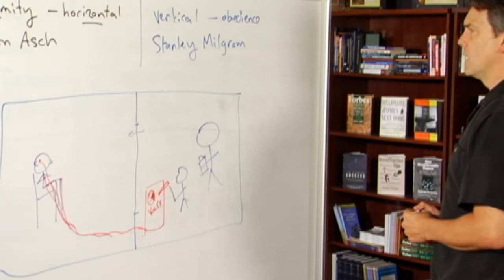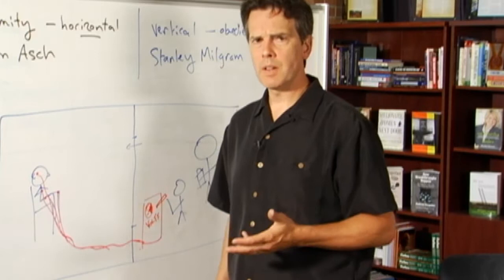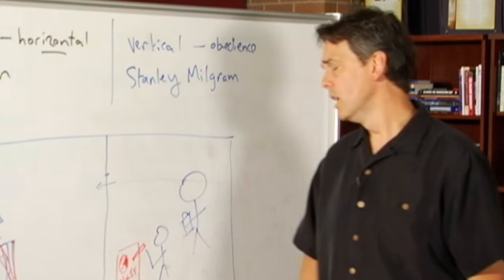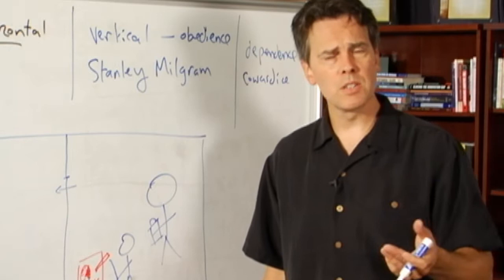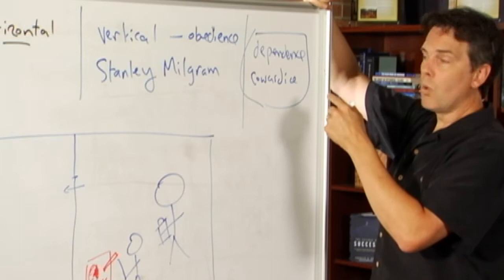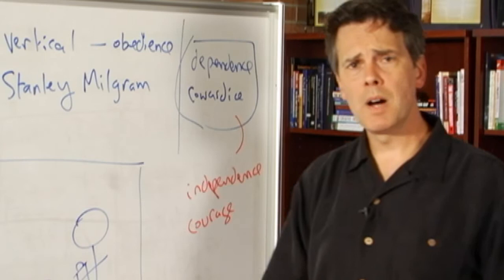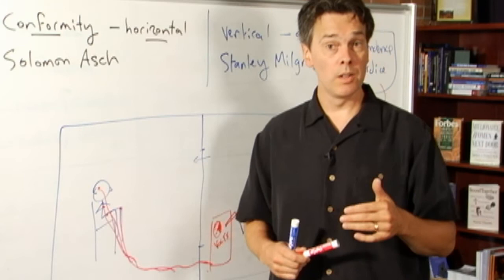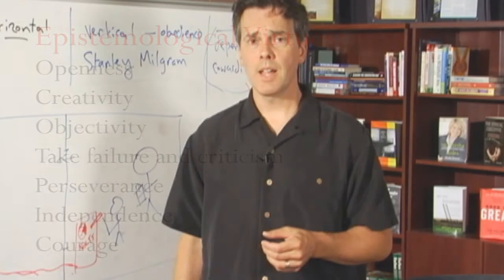Two More Virtues: Independence and Courage (Philosophy of Education Part 3, Section 16)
Dr. Stephen Hicks, Professor of Philosophy at Rockford University, presents a series of lectures on the philosophy of education.

In Part 3, he discusses philosophical perspectives on epistemology.